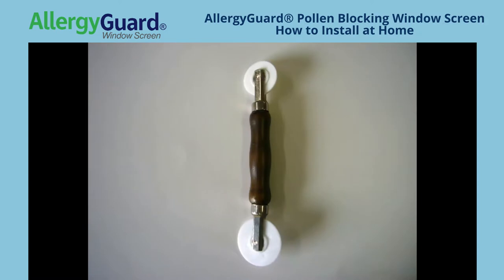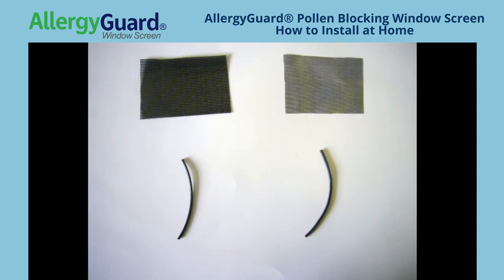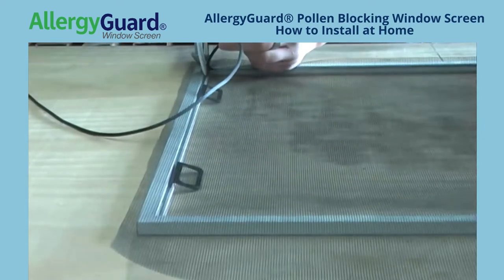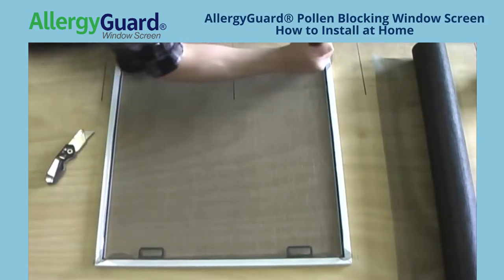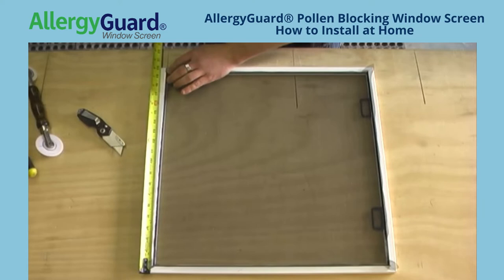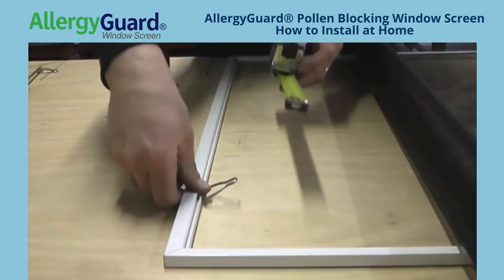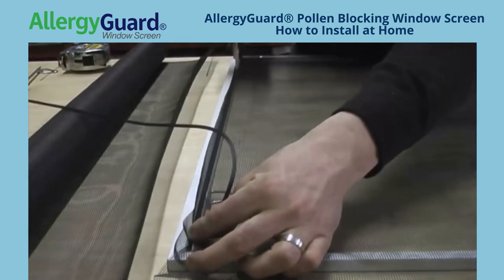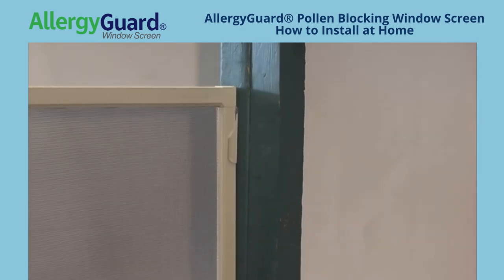Genuine AllergyGuard® Pollen Blocking Window Screen: How to Install at Home